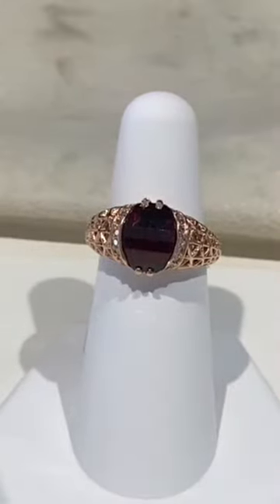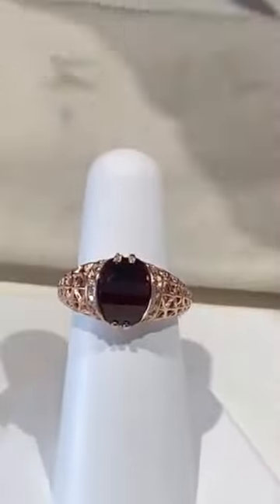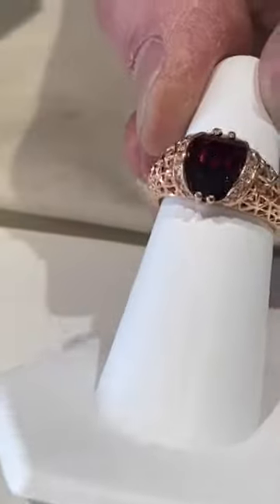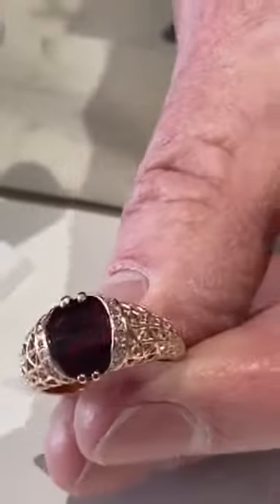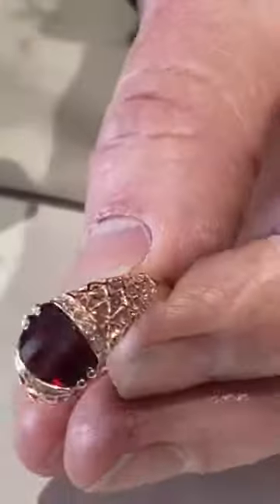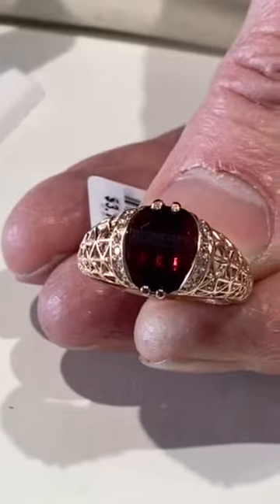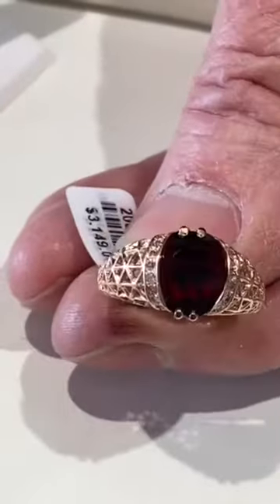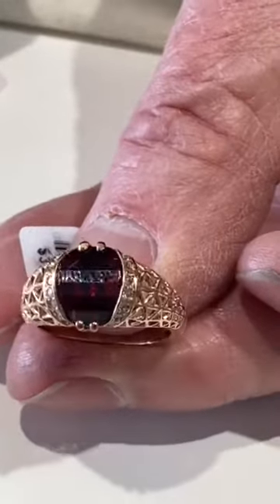Our Channel is for the purpose of promoting our products and weekly Podcast.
We have audio podcasts and videos for our products on our channnel.